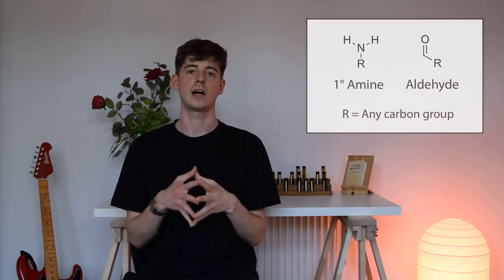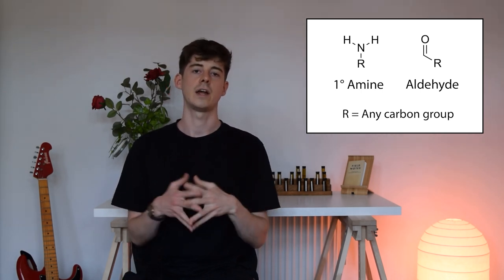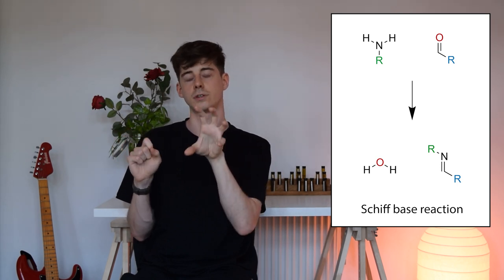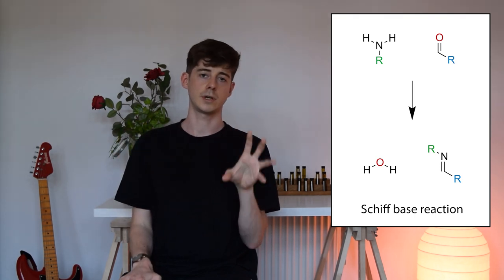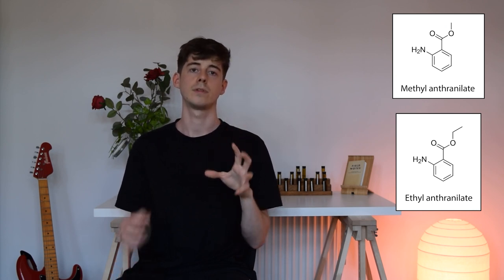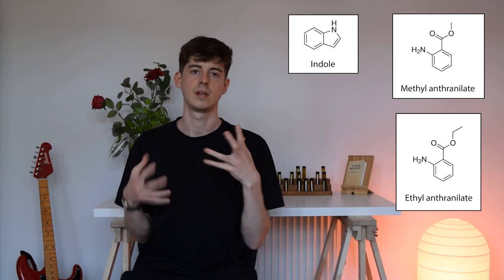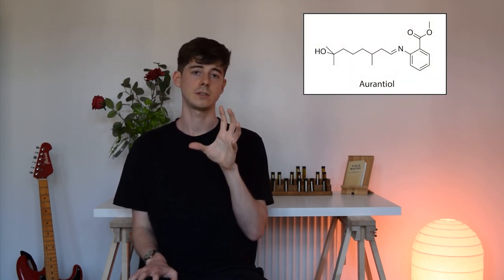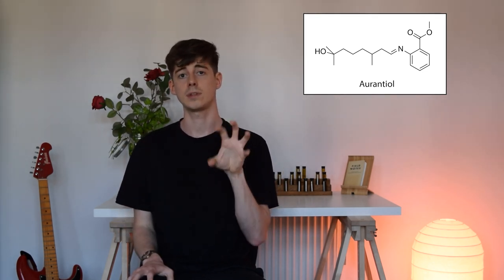Everything you need to know about Schiff bases in perfumery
00:00 - Intro
00:22 - Understanding Schiff bases
04:33 - How Schiff bases can ruin your perfume
09:03 - Using Schiff bases to your advantage